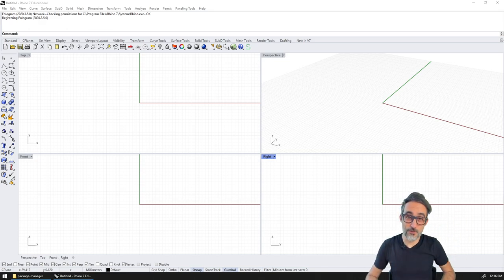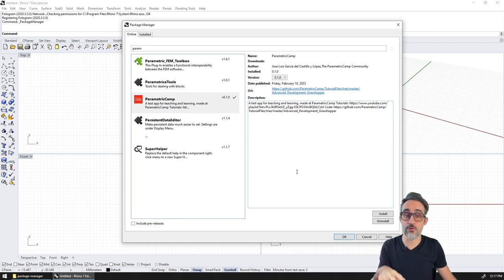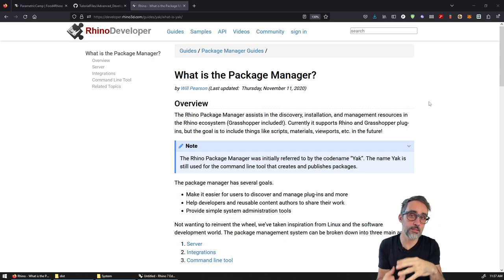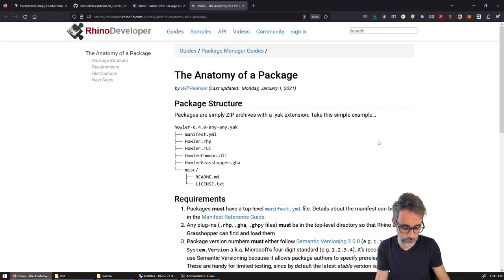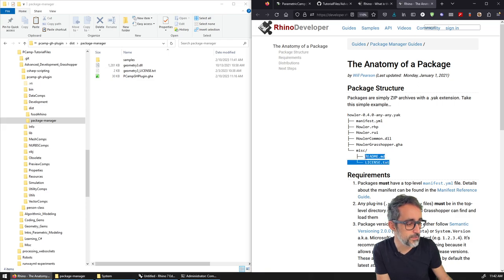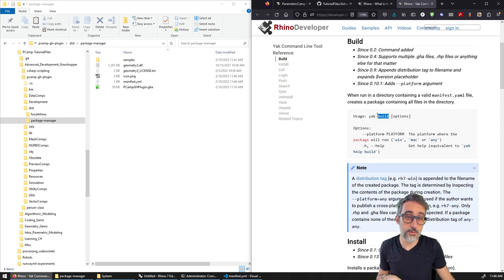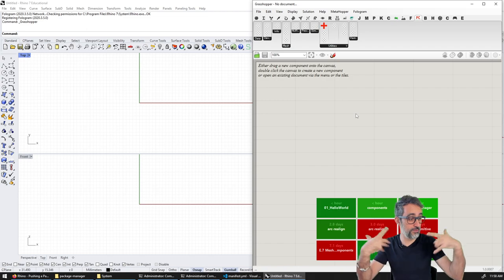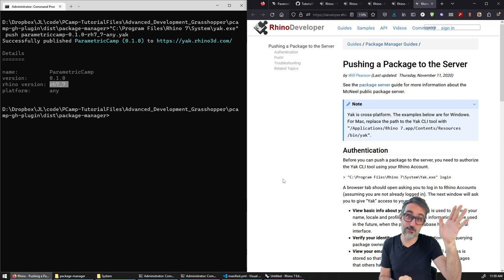5.19 Publishing your Plugin to the Rhino Package Manager - Advanced Development in Grasshopper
In this video, I explain how to use the command line tool Yak to package a plugin and to push it to the Rhino Package Manager.